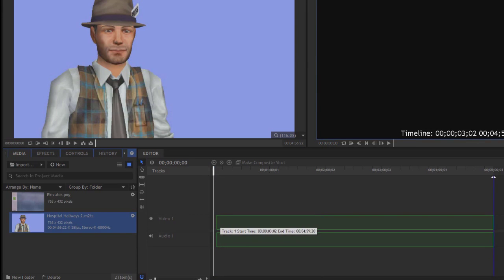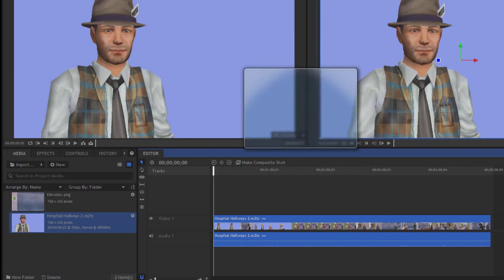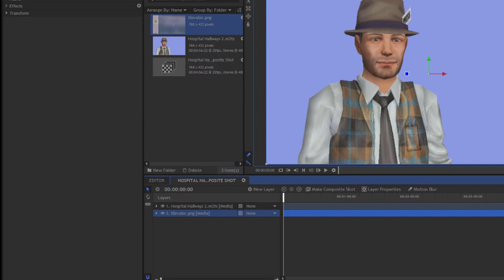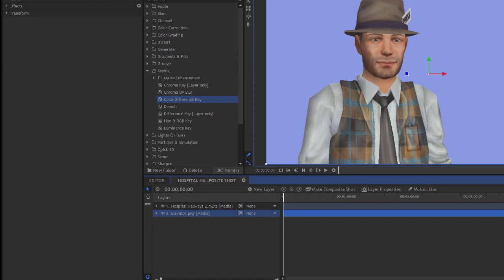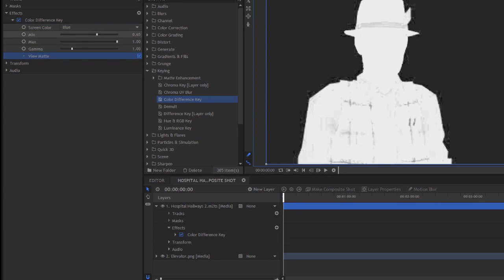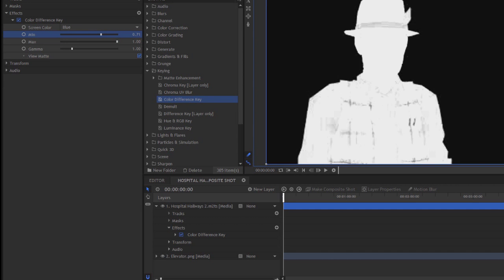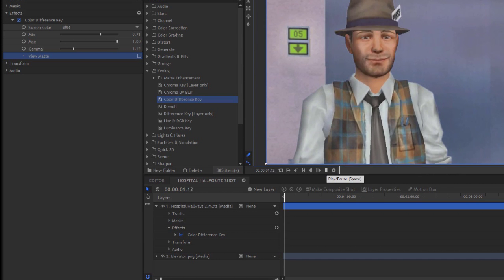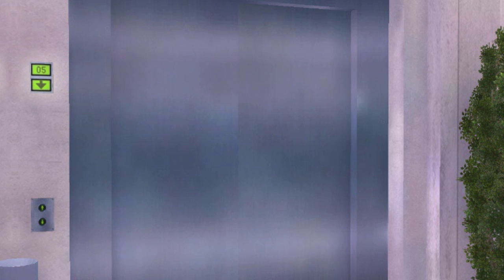Green Screen Tutorial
Green/Blue screen tutorial for Hitfilm 3 using footage from The Movies.

Links;